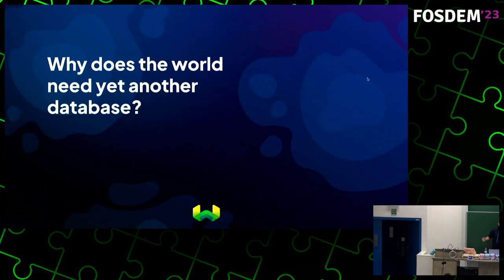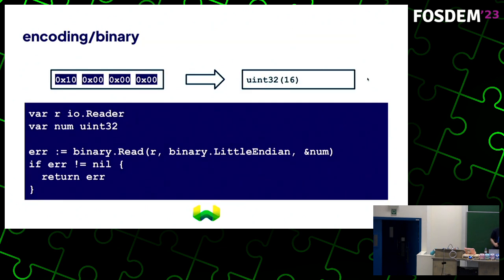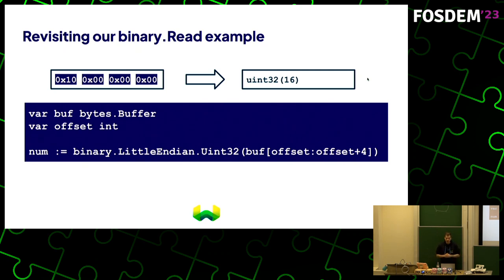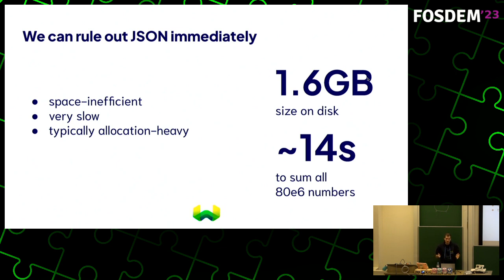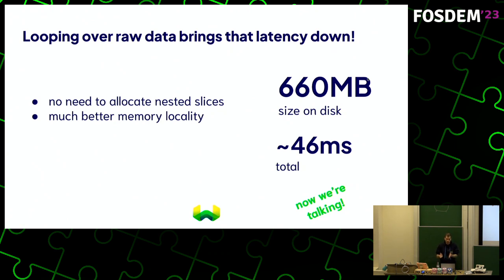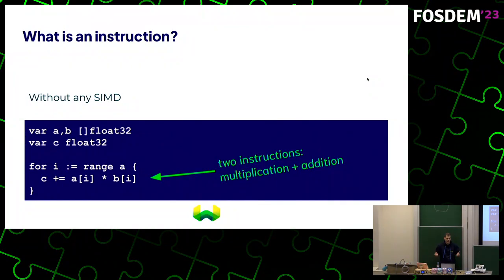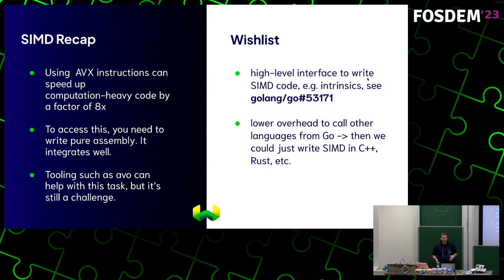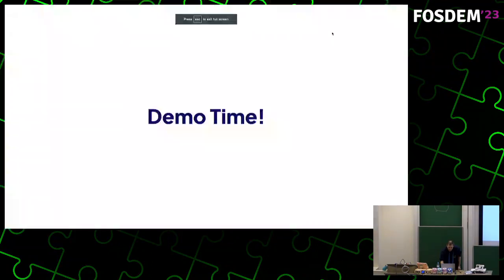Our Mad Journey of Building a Vector Database in Go - Weaviate at FOSDEM 2023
Building a database from scratch is no small feat. Doing so in Go might just be pure madness. In this talk, Co-Founder & CTO Etienne Dilocker highlights the unique challenges and their creative solutions that our development team encountered while building Weaviate from scratch in Go.
Right in the beginning, we’ve made the decision to own as much as possible of the critical infrastructure within Weaviate. This meant that we initially had to build many things that might have already existed somewhere. But today, this kind of control over our architecture allows us to iterate fast and deliver innovative new solutions that make Weaviate faster, better scaling, and more reliable than anything out there.
“Our Mad Journey of Building a Vector Database in Go” was recorded in February of 2023 at FOSDEM, Brussels. It is a summary of the crazy things we had to do to make Weaviate what it is today – so you don’t have to. Buckle up for a mad journey, so you can later sit back, relax and trust that Weaviate has got you covered.

Chapters
1:00 Introduction
1:26 Why does the world need yet another database?
3:57 Memory Allocations
9:40 Delayed Decoding
16:05 SIMD
22:04 Demo Time!
24:38 Mad at Go?
26:00 Audience Questions